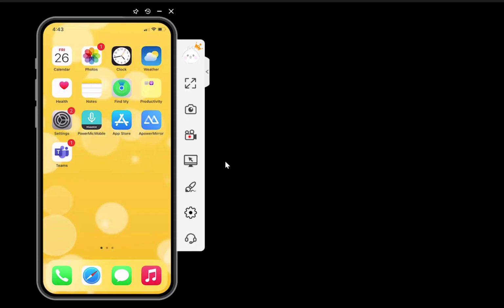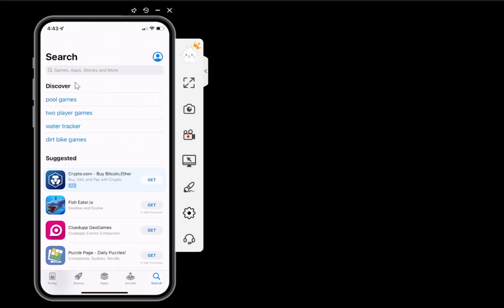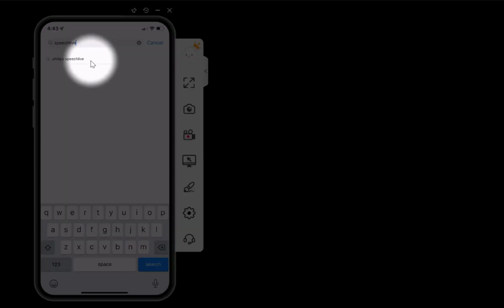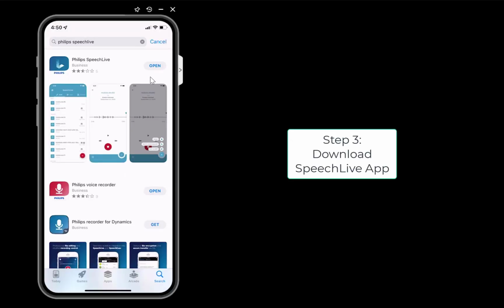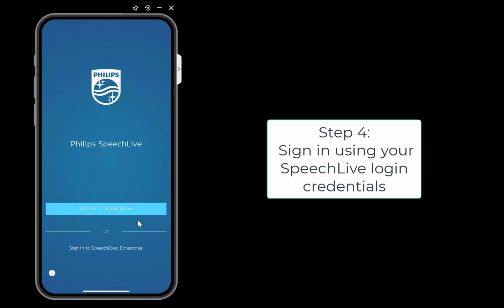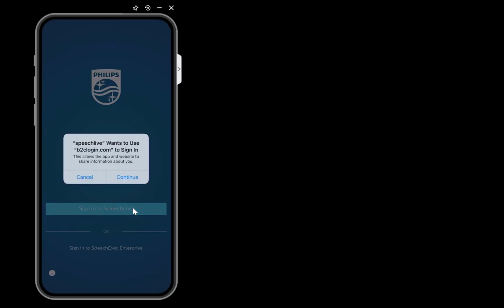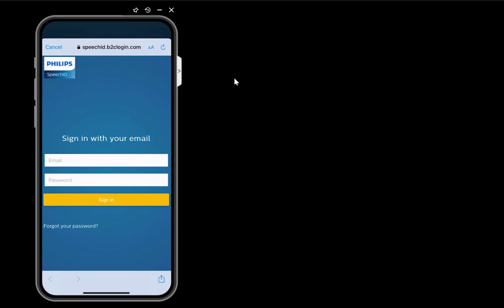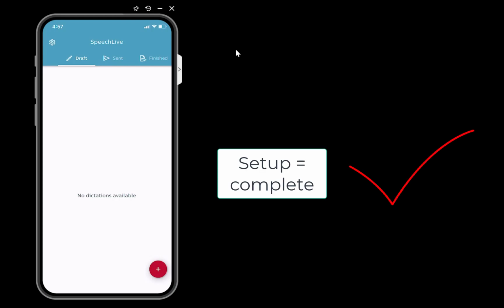How to install & set up your Philips SpeechLive Dictation App for iPhone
Turn your iPhone into a professional dictation recorder with the Philips SpeechLive Dictation App - included with your SpeechLive Dictation/Transcription Solution.

This video shows authors how to download and sign into the Philips SpeechLive app on an Apple iPhone.

SpeechLive is hosted in Australia on a secure Microsoft Azure server and is available from VoiceX Communications.

VoiceX Communications are Australia's largest specialist in professional voice processing - including solutions for speech recognition, dictation and transcription.